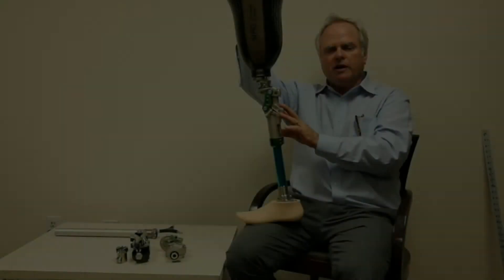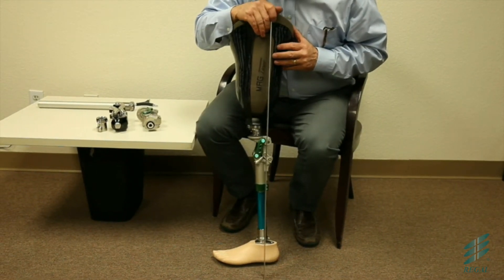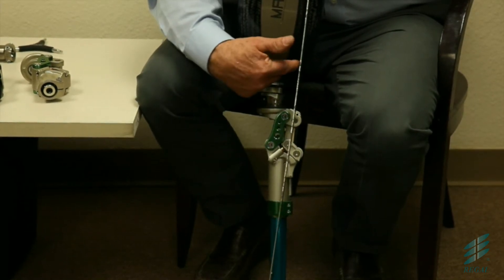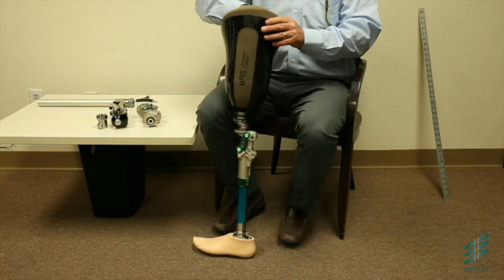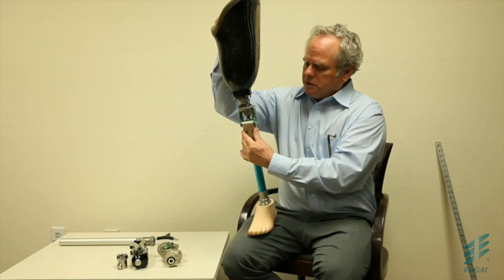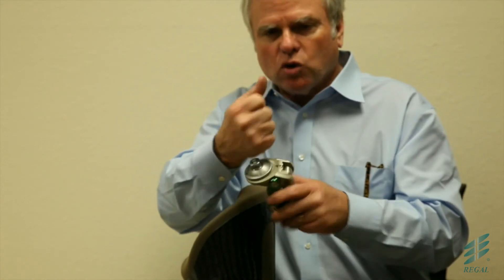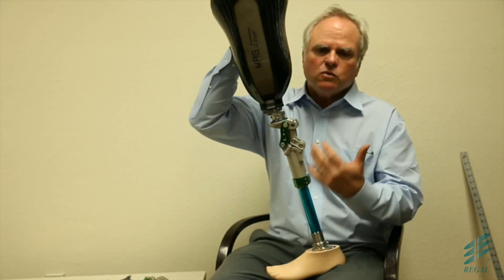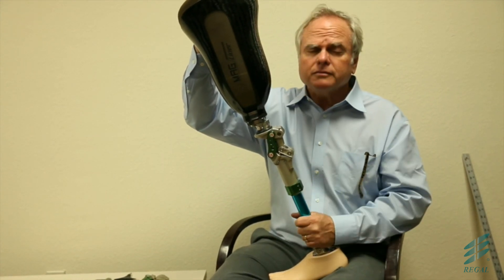5 bar Polycentric Pneumatic Kneejoint with stance flexion system (S600)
- Very stable 5 Bar Knee with a large stance flexion angle (up to 12°)
- Pneumatic cylinder with independent flexion extension  adjustment for swing phase
- Can be used for either above knee or knee disarticulation
- All axes have built-in bearing which allow for ultra smooth walking movement